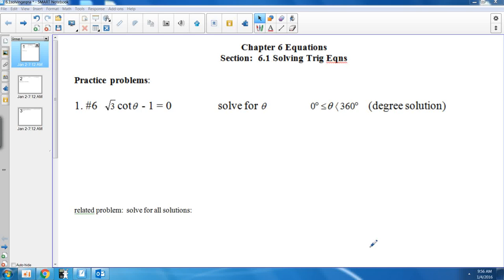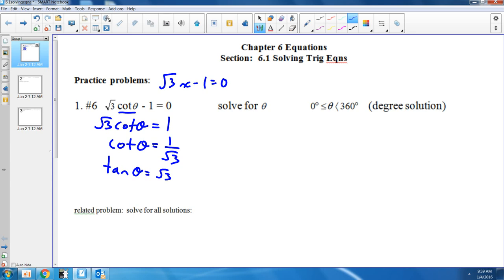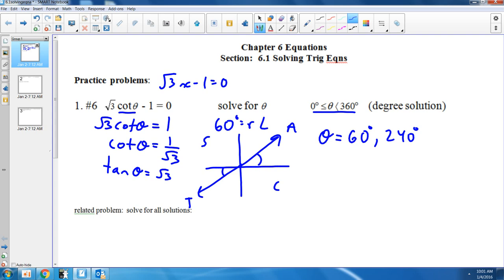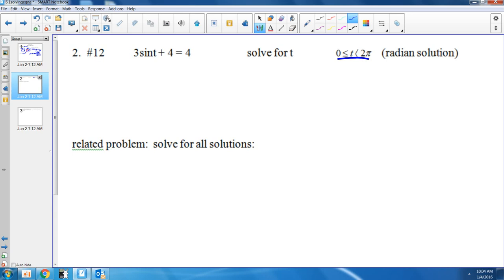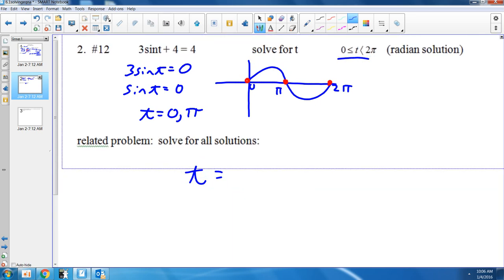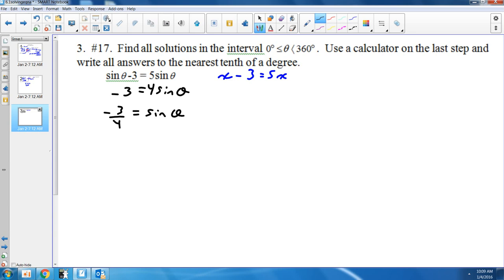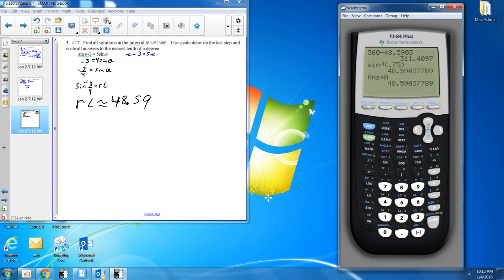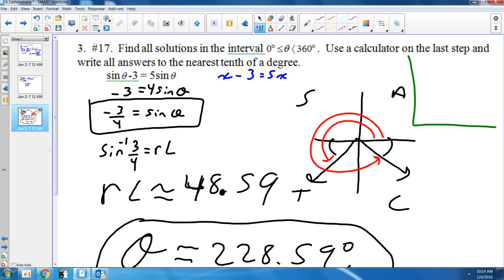6 1 jan4